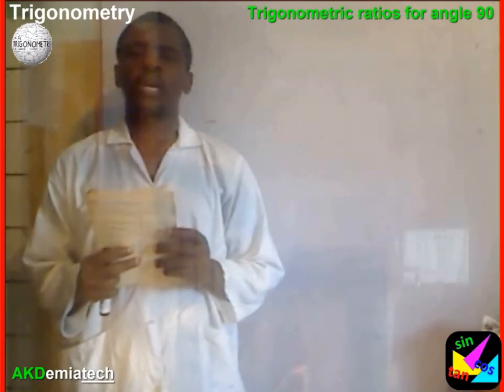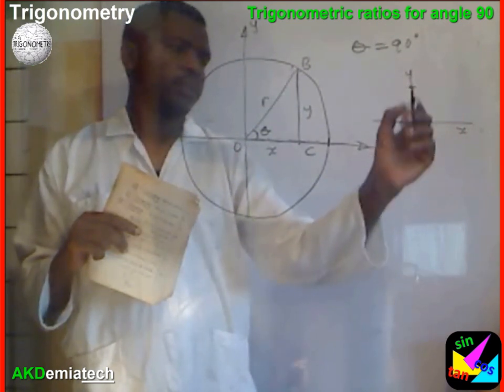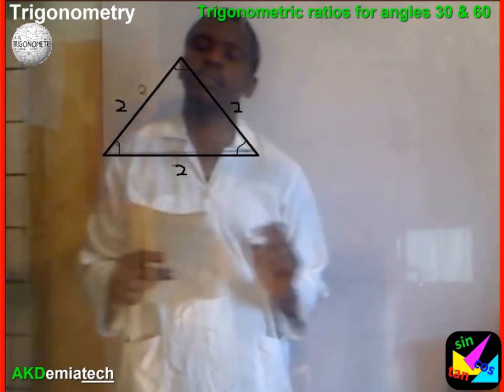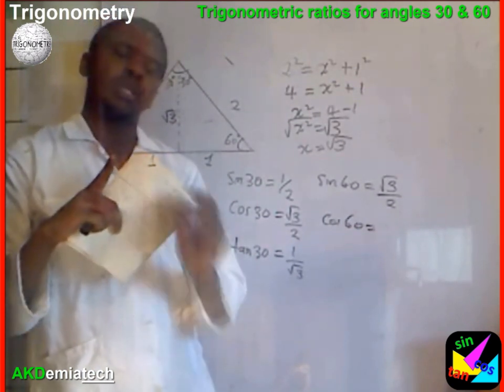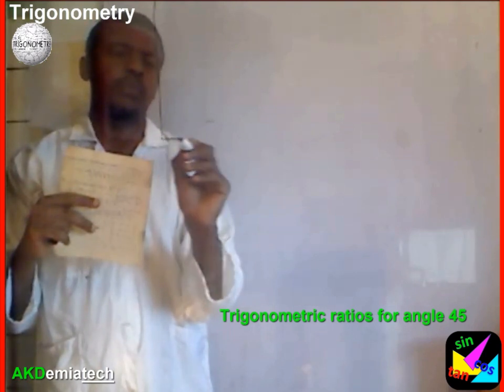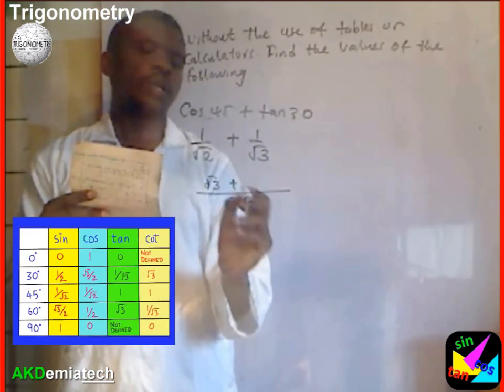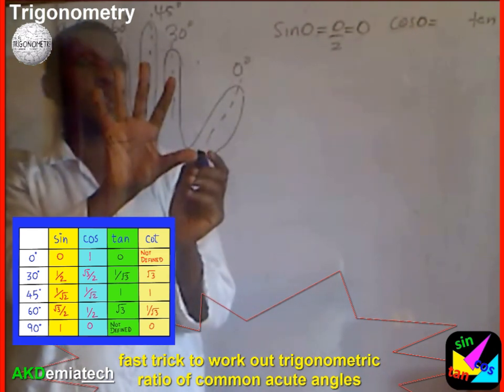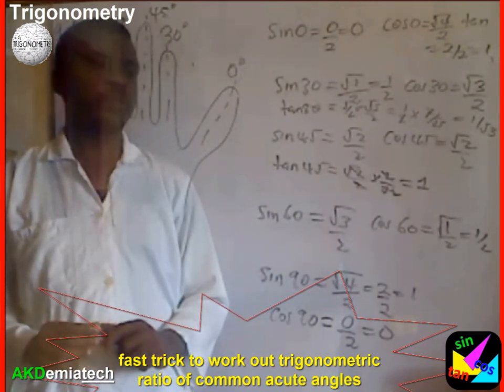how to get the ratios of common angles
education prepareforexam science this video shows us how to calculate the trigonometric ratios of some common angles